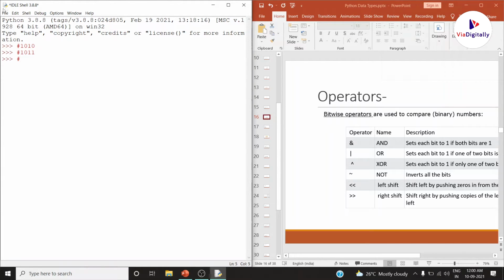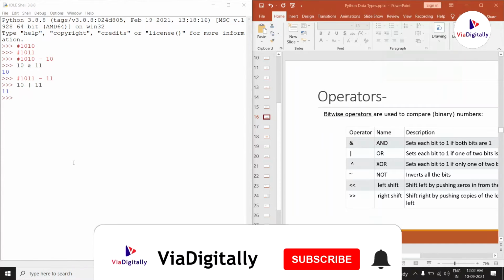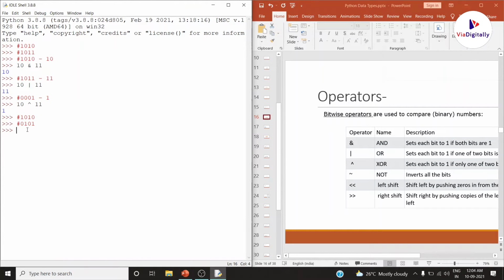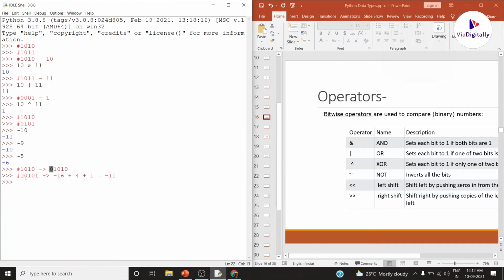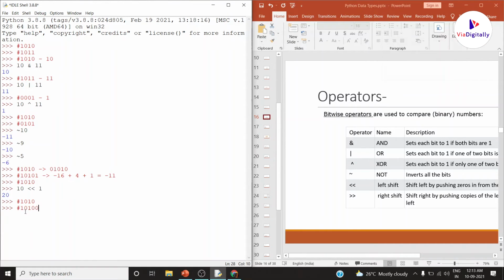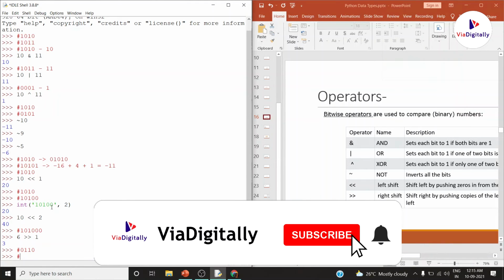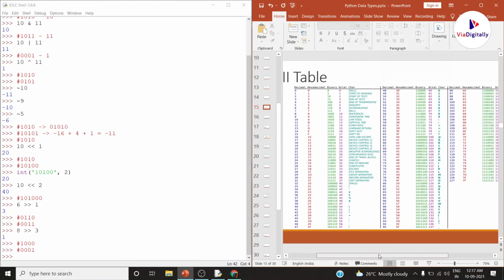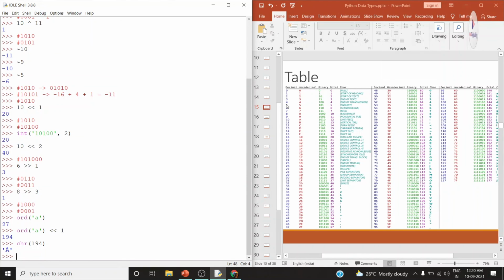Bitwise Operators in Python Part-2 | Python Tutorial for Beginners | Learn Python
In this video you can learn Bitwise Operators in Python part2 with Example

Bitwise Operators in Python with Example | Python Tutorials | Learn Python  @ViaDigitally

Python Tutorial for Beginners | Python BitWise Operators

Python Tutorials - Bitwise Operators  (Complement, Left Shift, Right Shift)